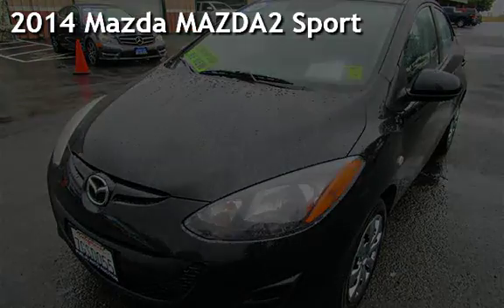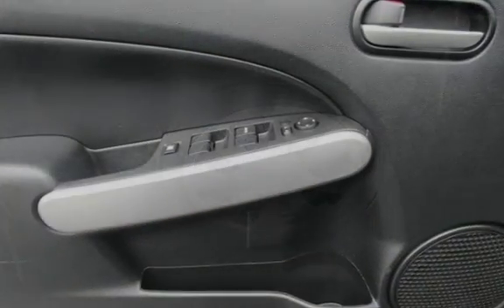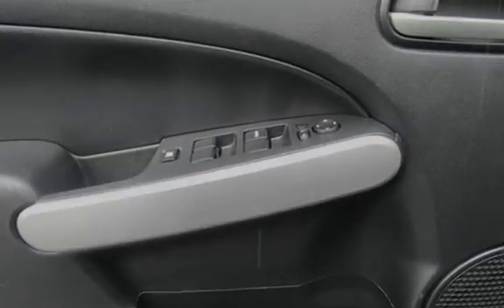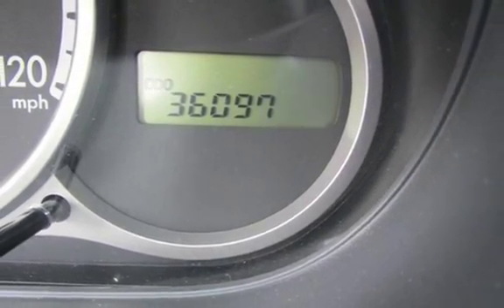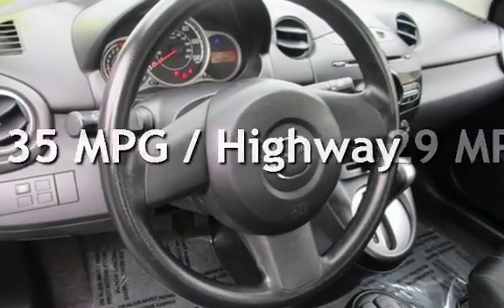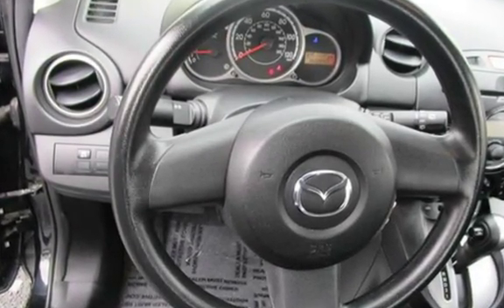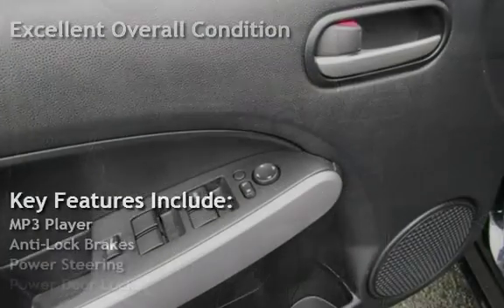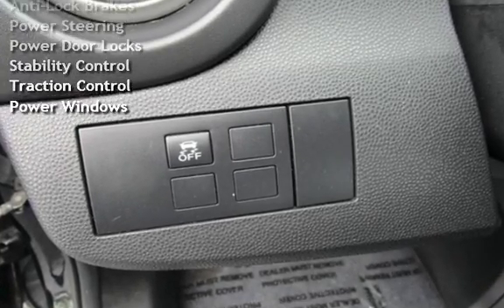2014 Mazda MAZDA2 Sport for sale in PITTSBURG, CA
Financing Available!

Hablamos Espanol!